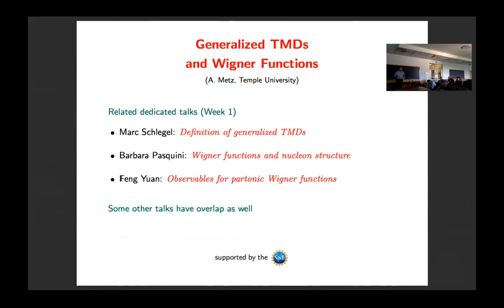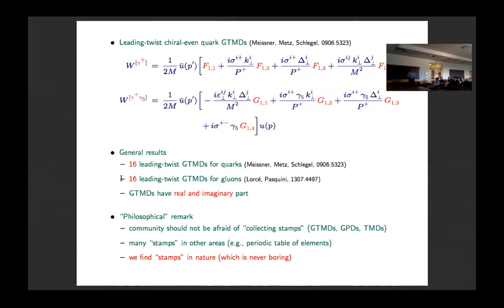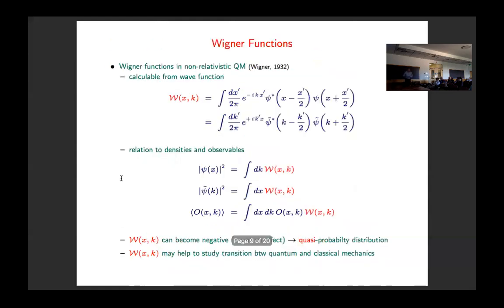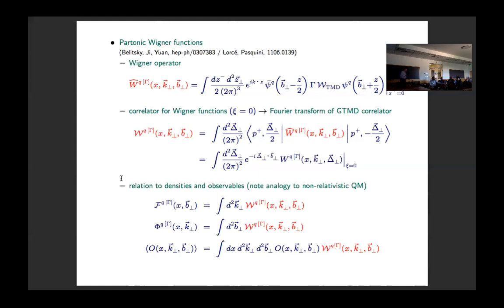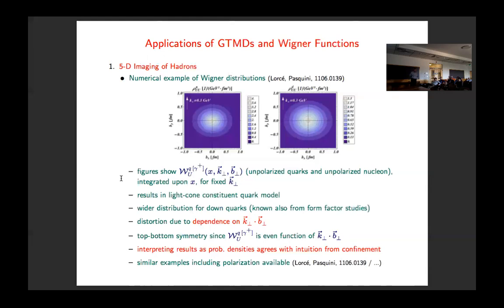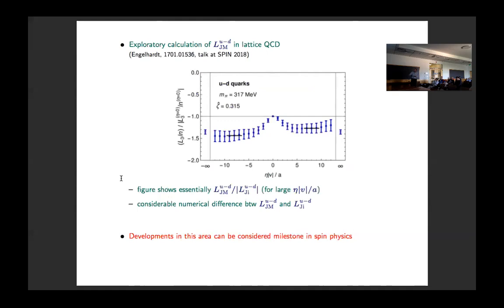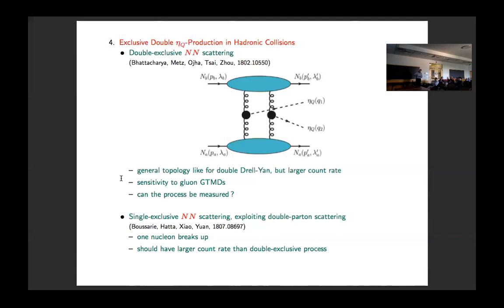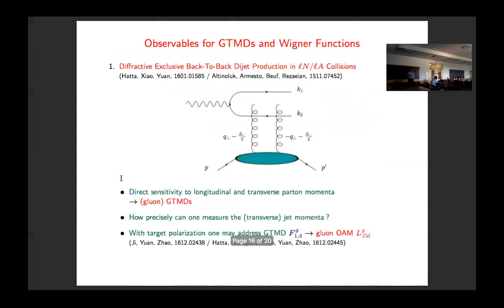INT-18-3: A. Metz, "GTMDs and Wigner functions"